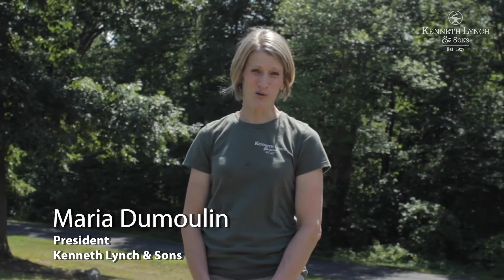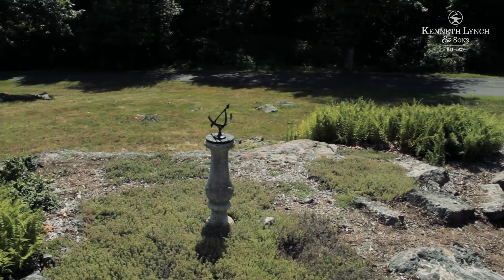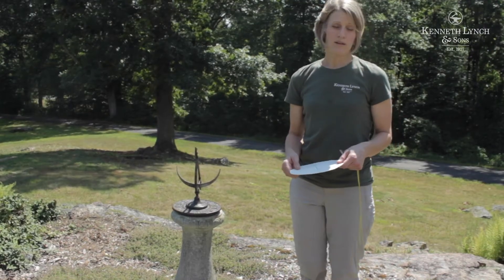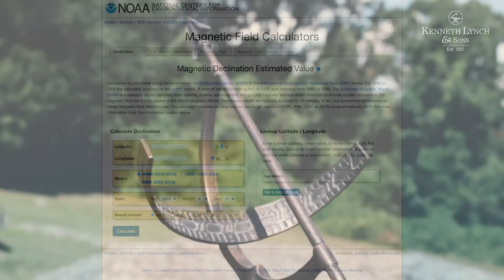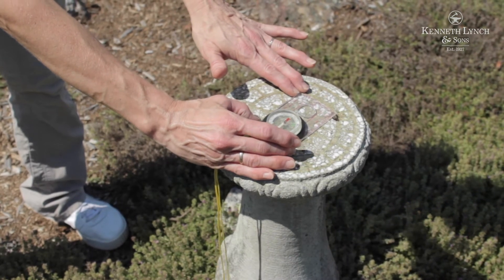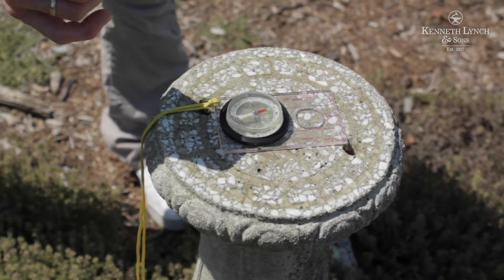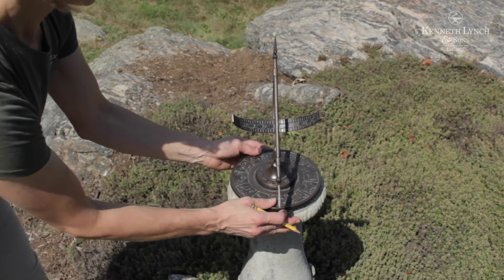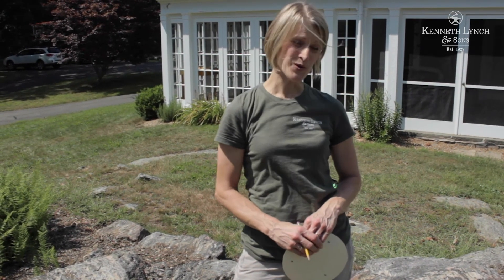Orient an Armillary Sundial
In this video we explain how to use a compass to orient the sundial on a pedestal.